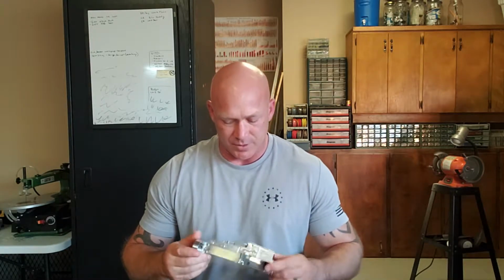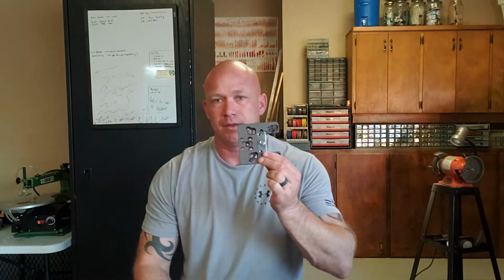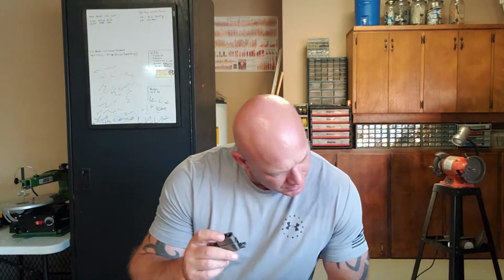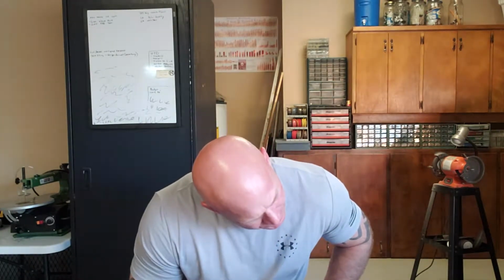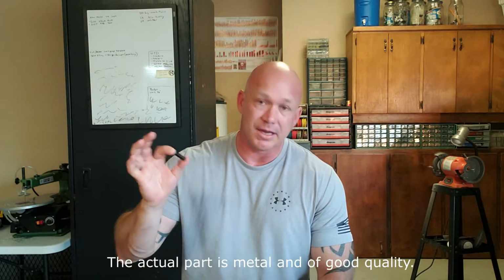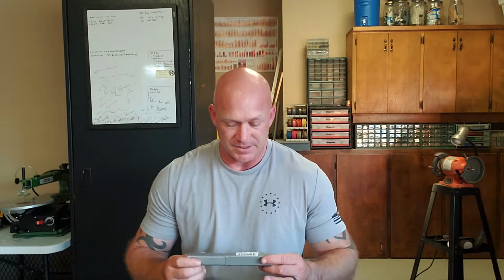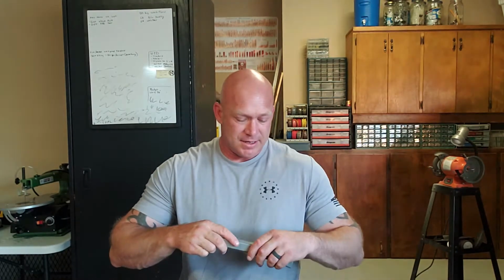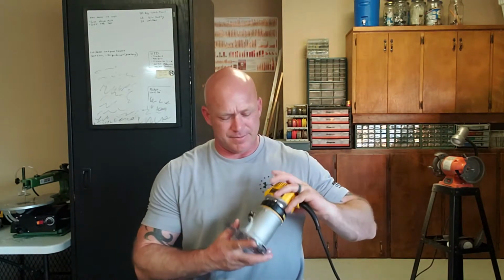Milling an 80% (Percent) AR Lower Series PT 1 : Intro and Inventory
I run you through the process from start to finish on milling out an 80% lower for an AR.
In this video, I give a quick introduction and discuss the parts and tools needed to complete the job.
For more the entire series and more videos and content like this check out the Modern Warrior Project at